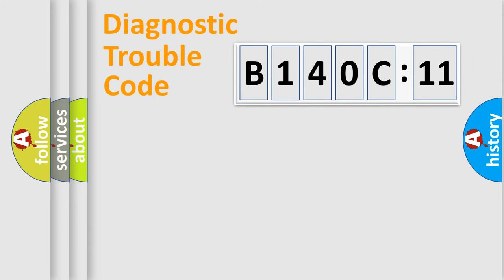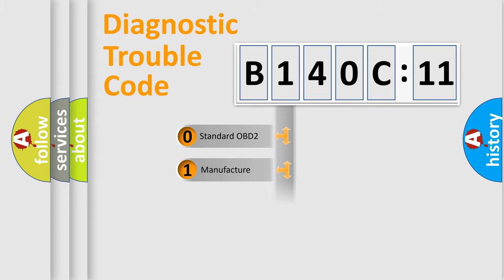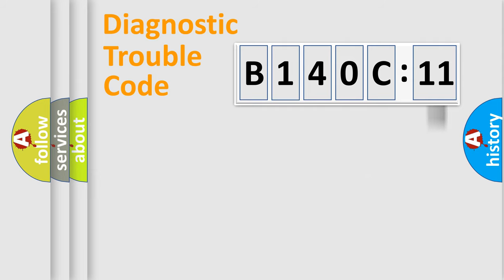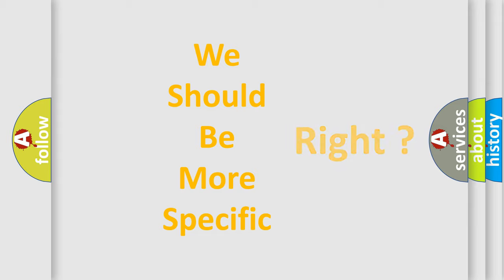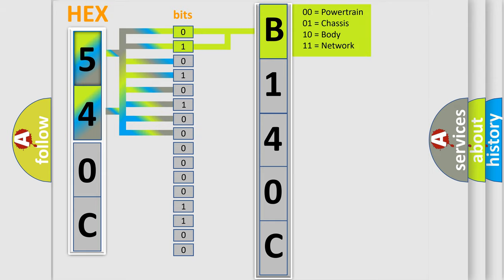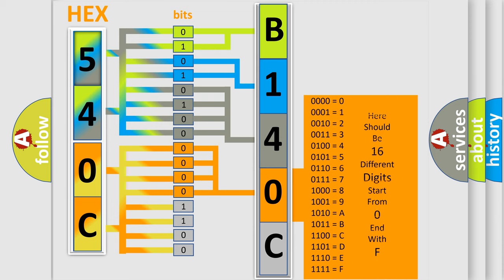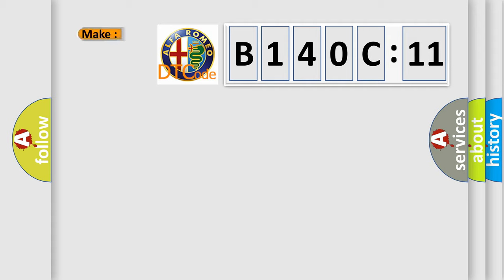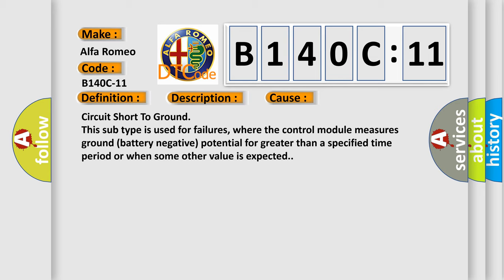DTC Alfa-Romeo B140C-11 Short Explanation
Contents:
0:21 Basic DTC analysis according to OBD2 protocol standard.
1:48 Insight into programming
2:58 A diagnostically understandable description of the Diagnostic Trouble Code
3:05 Basic error definition

Make:
Alfa Romeo
Code:
B140C-11
Definition:
Channel 12 Audio Speaker Output - Circuit Short To Ground
Description: